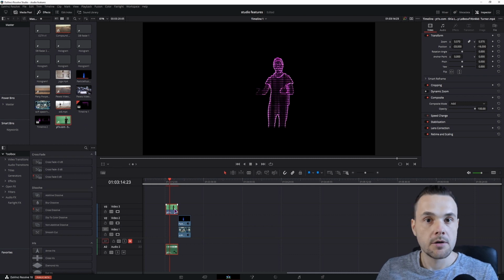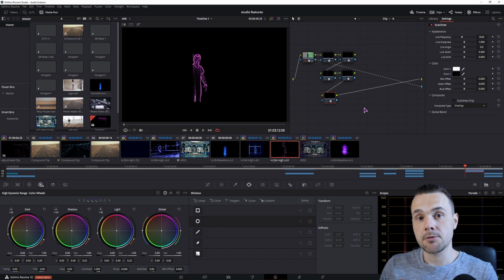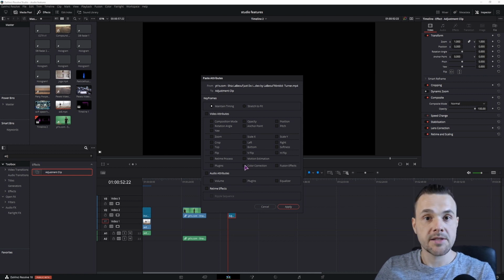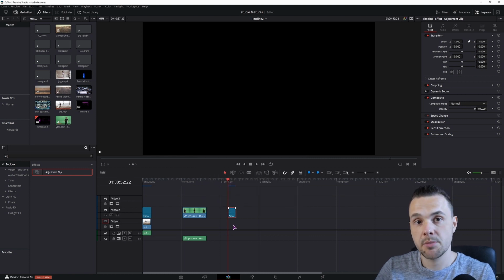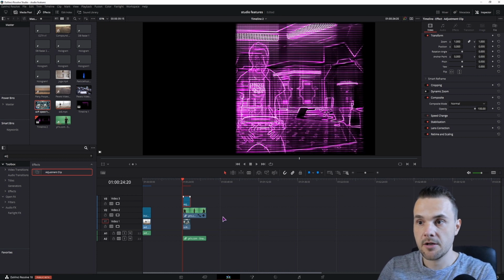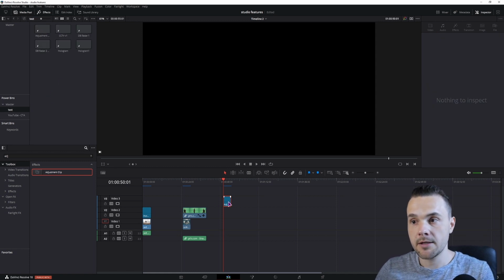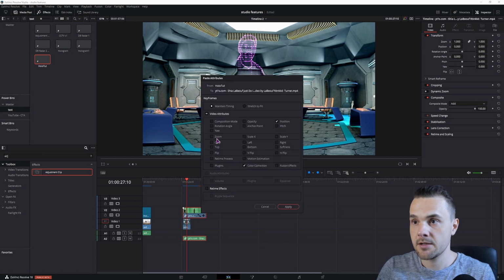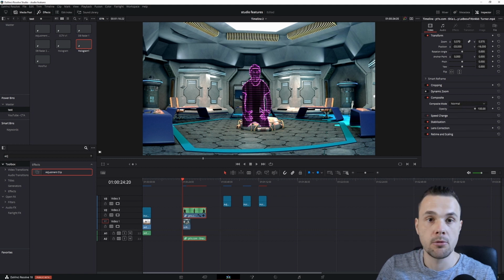Save Color Page Effect DaVinci Resolve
In this video I quickly show you how to save LUTs but not only that, I also show you how to save effects that you make in the Color Page of DaVinci Resolve, so that you can reuse them in other clips and even other projects. Just like the simple hologram effect that I made in a previous video.

SHARING
COMMENTING

Timestamps
0:00 What we’ll do
0:12 Color page Hologram Effect
0:58 Copy, paste & save the effect
2:57 Saving adjustment clip effect as a preset
3:32 Using the saved adjustment clip effect preset
4:43 Outro & Subscribe